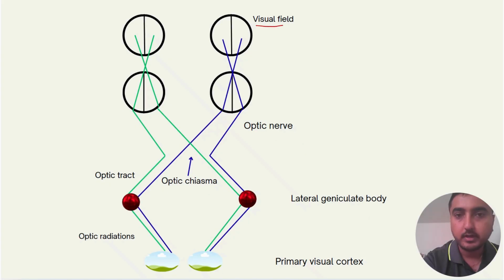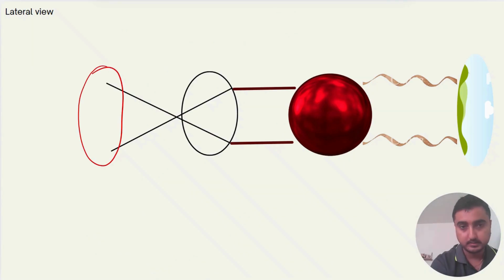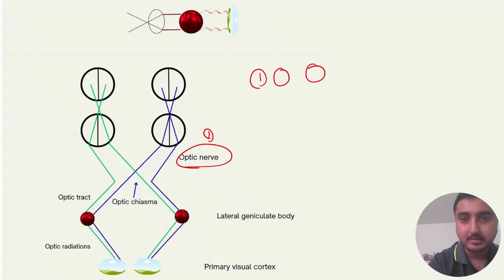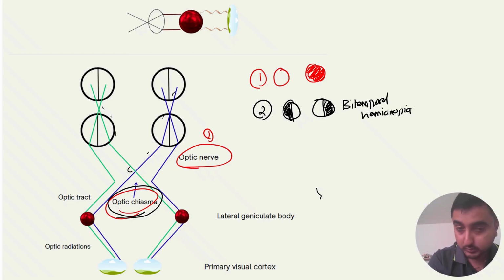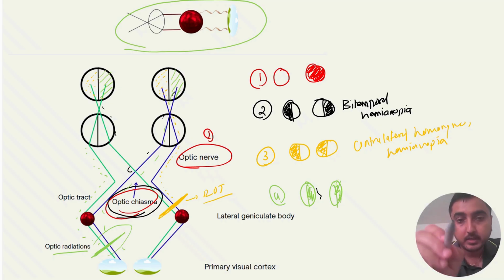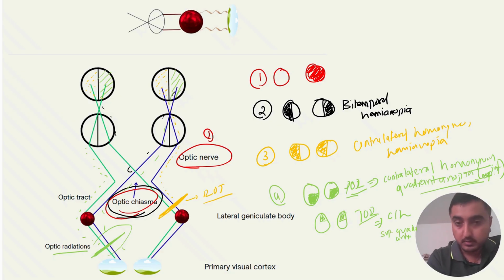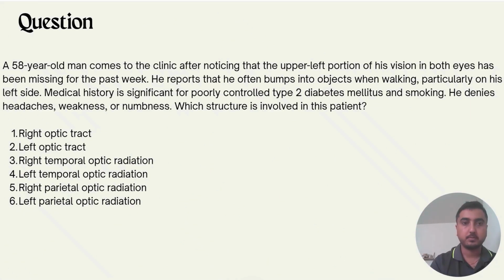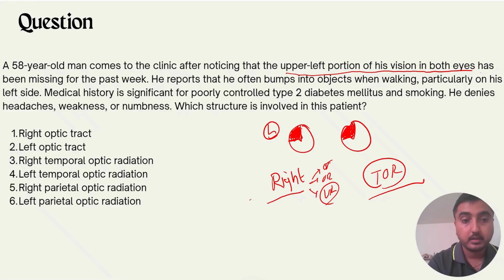Visual Pathway Lesions: Don't Get Confused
👁️ Ever wondered why certain brain or eye lesions cause such specific patterns of vision loss? In this video, I break down the most important visual field defects you need to know — from bitemporal hemianopia to quadrantanopias (“pie in the sky” & “pie on the floor”).

We’ll go step by step through the visual pathway, keeping things simple and easy to remember. Perfect for med students, doctors, or anyone curious about how the brain processes vision.